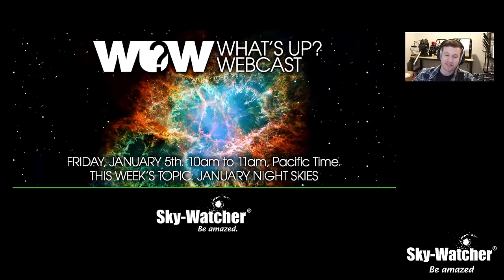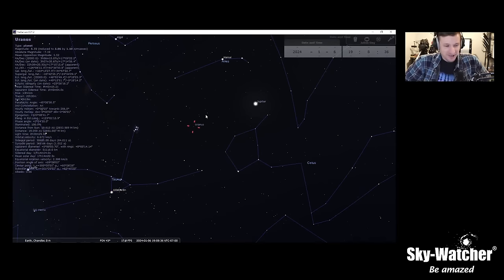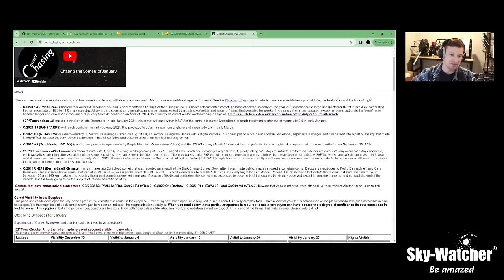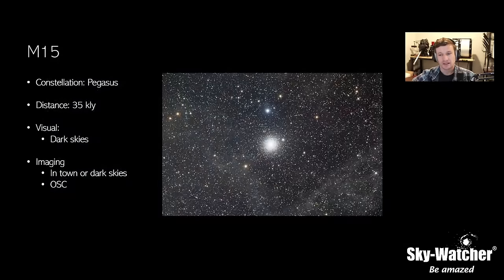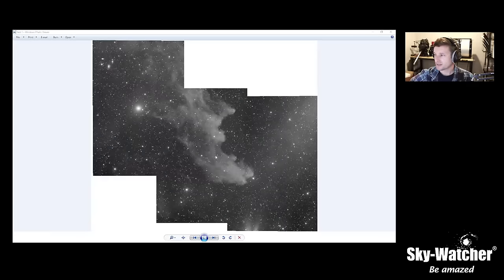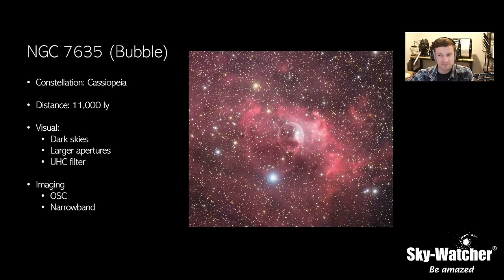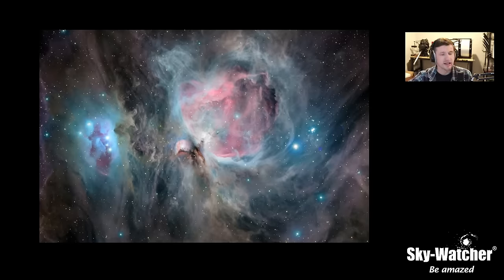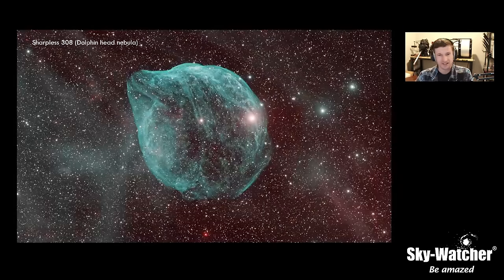What's Up? Webcast: January Night Skies (2024)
(Episode 185)

We check out the night skies of January for 2024; from the full moon, comets, meteor showers to a selection of deep sky targets to image and observe. Also check out the Target of the Month (TOTM).

What's Up? webcast take place right here on the Sky-Watcher USA YouTube channel every Friday from 10am to 11am Pacific.